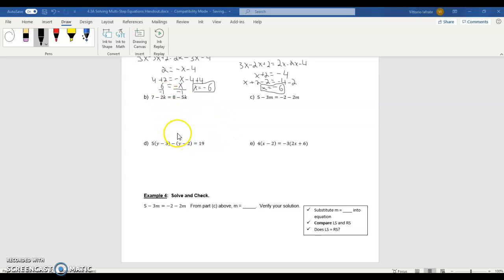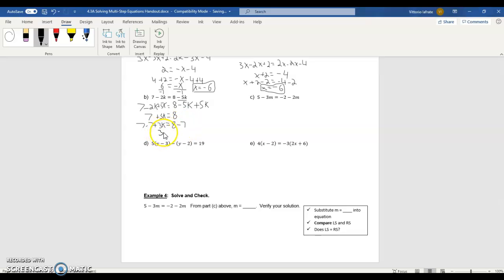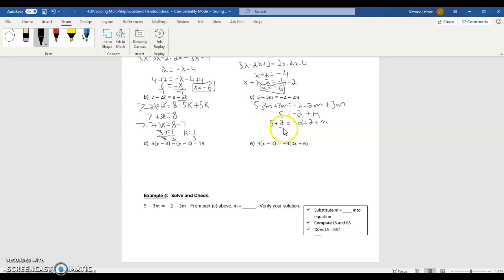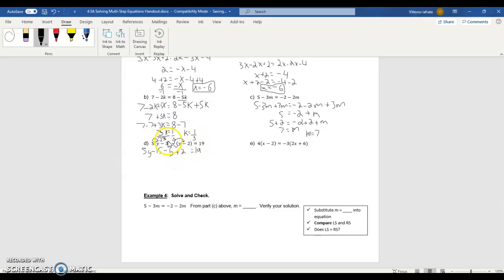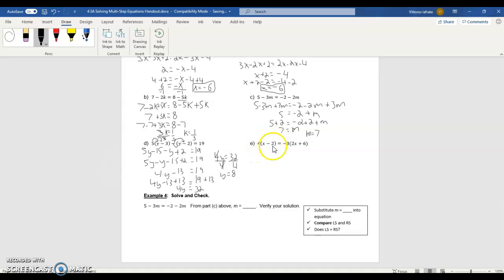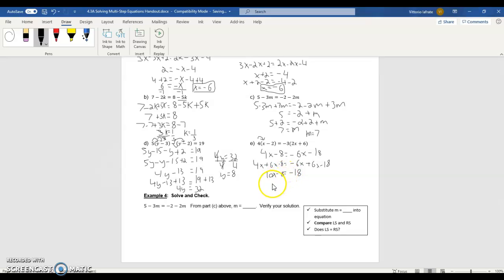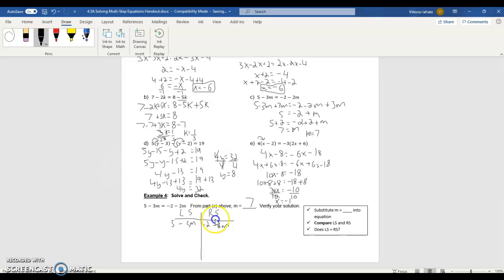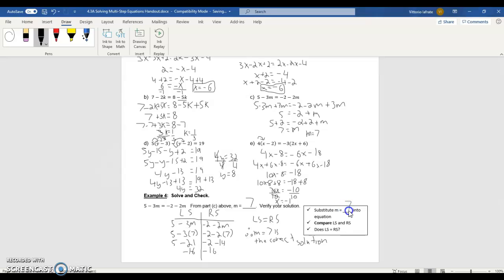Lesson 4.3A part 2